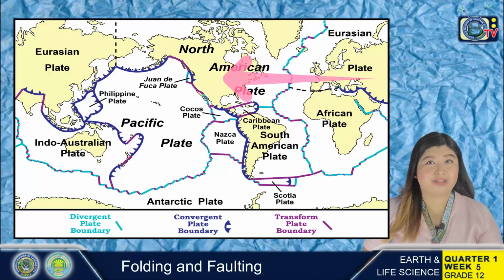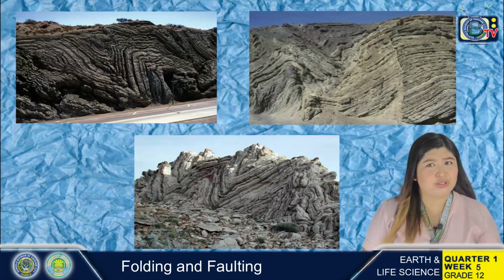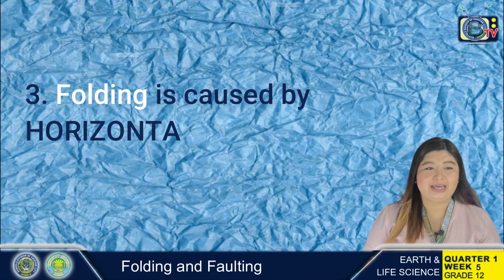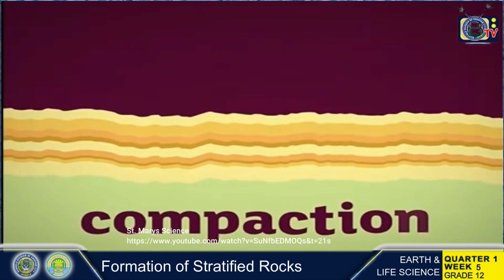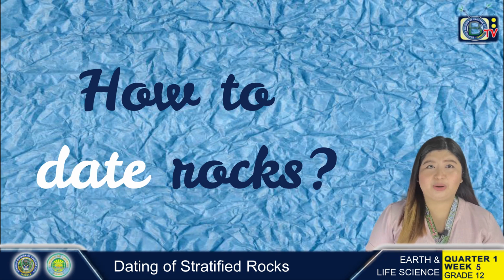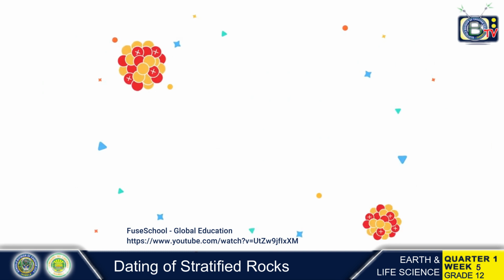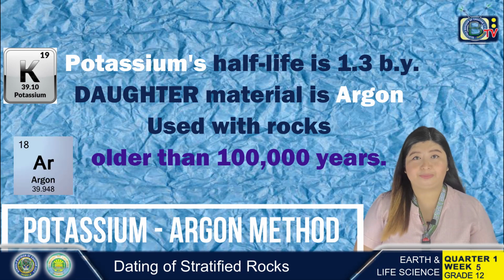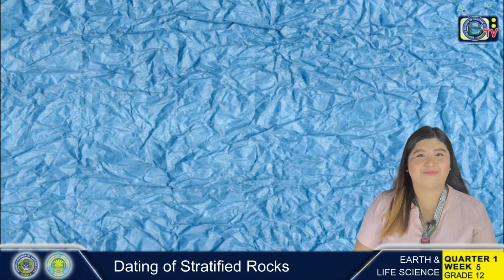EARTH and LIFE SCIENCE Grade 12 Week 5 Module 9 to 11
LEARNING COMPETENCIES
1. explain how the movement of
plates leads to the formation of
folds and faults
S11/12ES-Id-22
2. describe how layers of rocks
(stratified rocks) are formed
S11/12ES-Ie-25
3. (relative and absolute dating) to
determine the age of stratified
rocks
S11/12ES-Ie-26

CTTO, some pictures are not mine. Videos are also cited to what page it came from